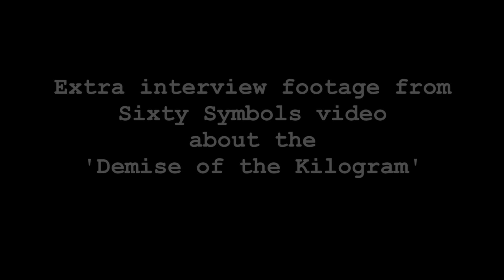Demise of the Kilogram (extra footage)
This is some extra footage from the interview with Professor Michael Merrifield.